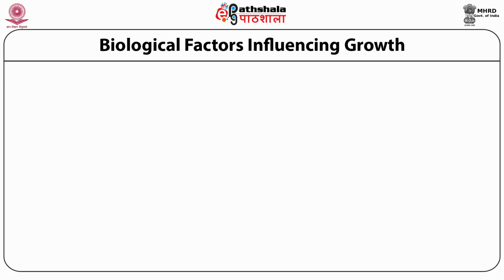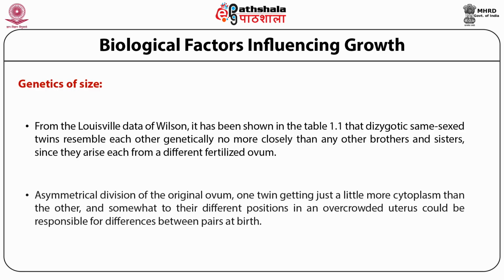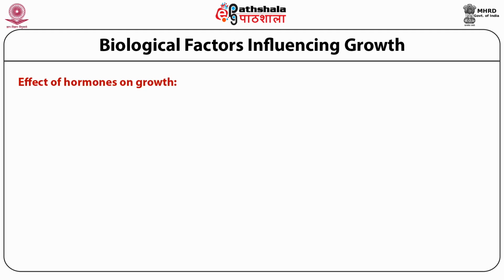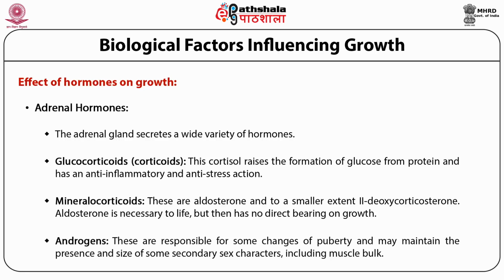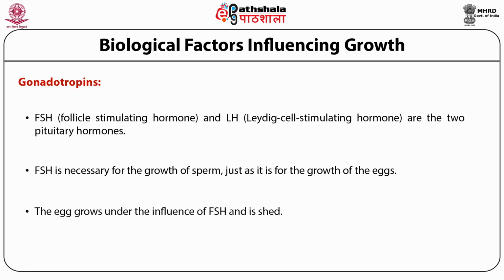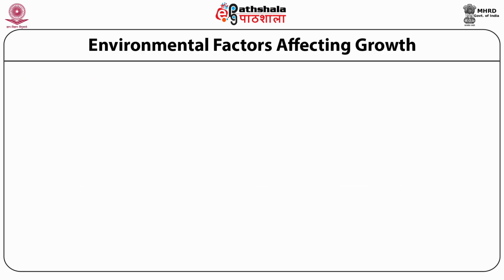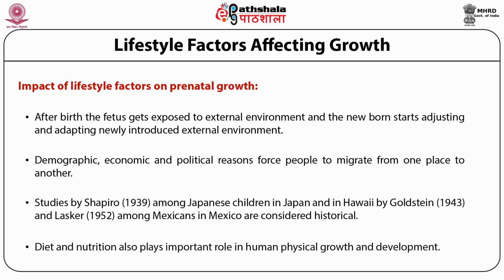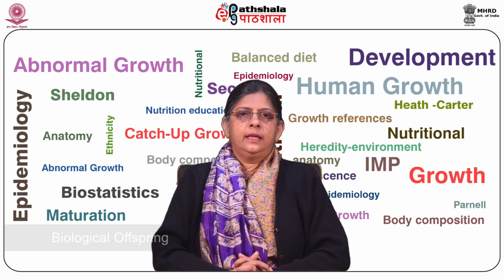Factors affecting growth (ANT)